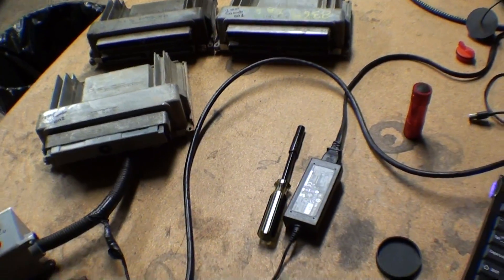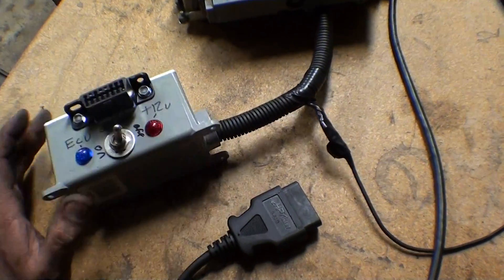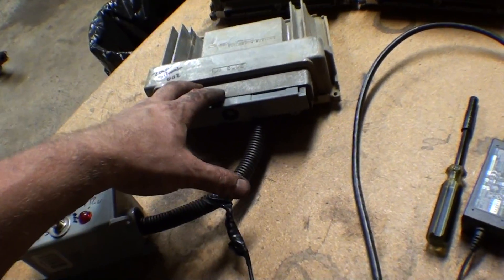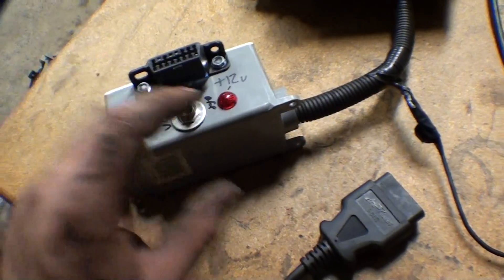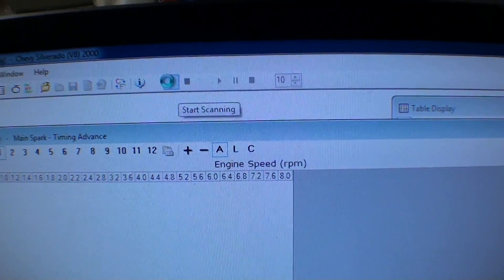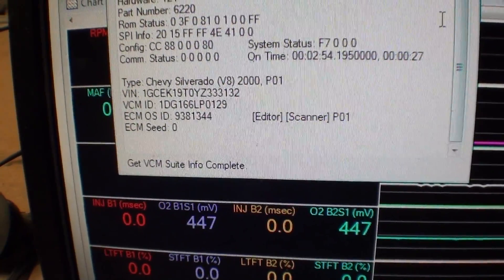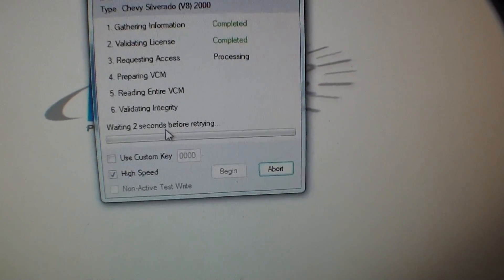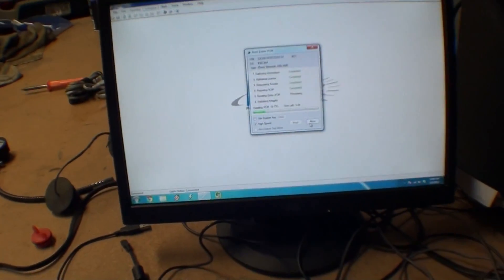8-7-13 Stock computer bench flashing harness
a neat side project i just built, overview and how it works

Built this out of junkyard parts and stuff i had laying around, external AC power, stock computer harness and obd2 port on my switch box, i can connect to and flash and read stock computers on a work bench without a car or complicated setups, very happy with it!